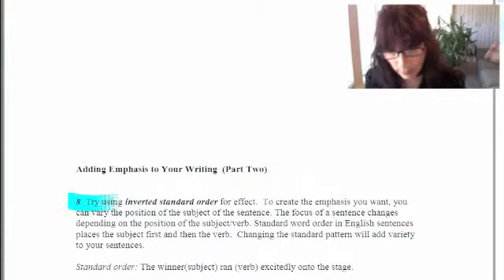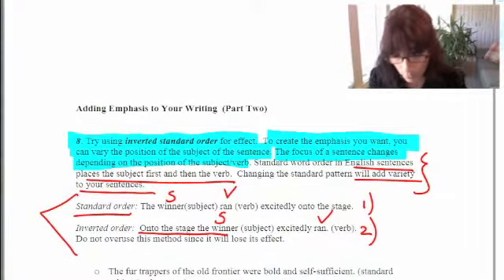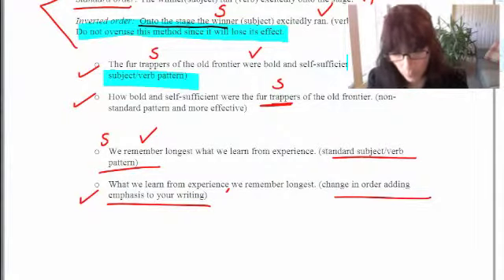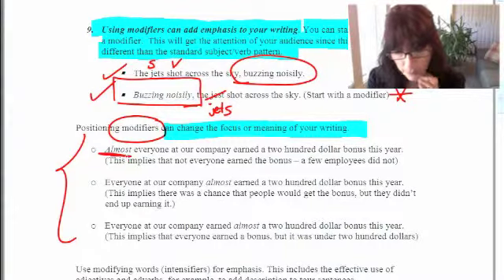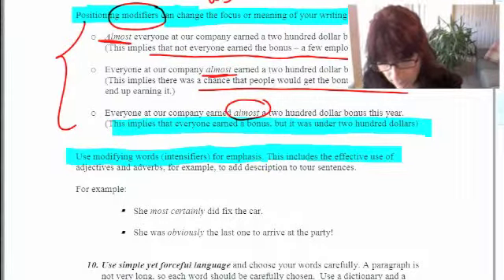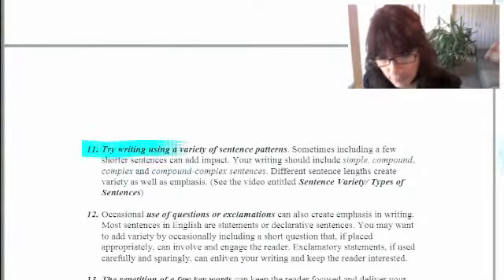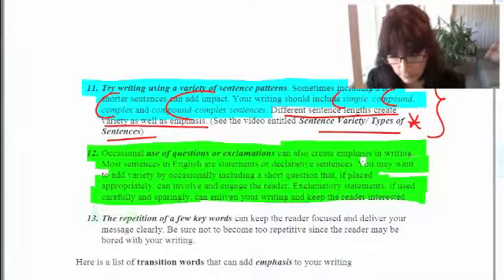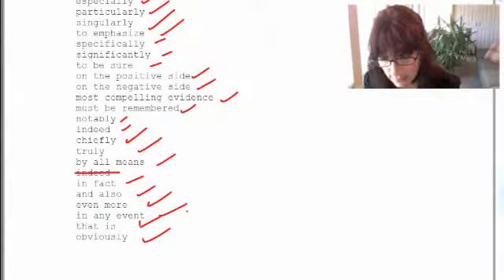V58 Paragraph Writing: How You Can Add Emphasis to Improve Your Writing (Part II)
This video is an in-depth full lesson video on the importance of adding emphasis to improve your writing. Examples include inverting standard order, adding modifiers for effect, changing sentence patterns, repetition of key words, and using transition words.